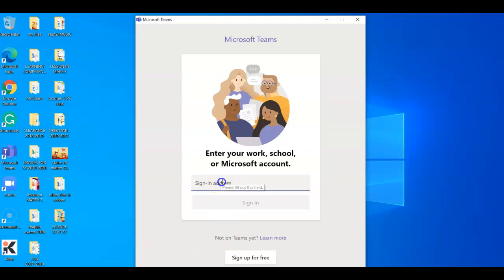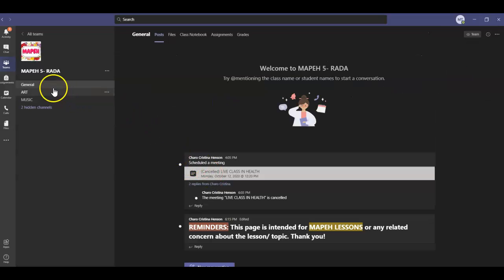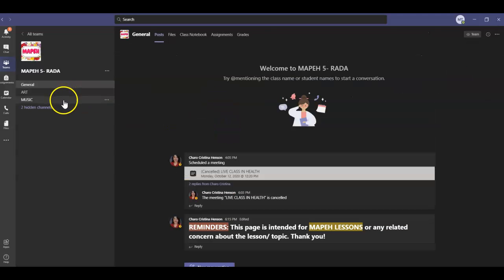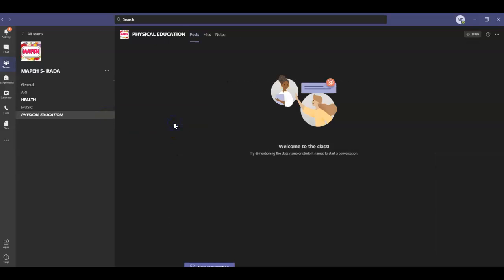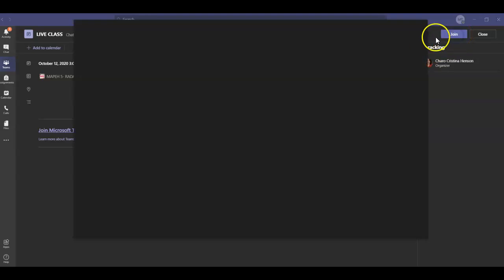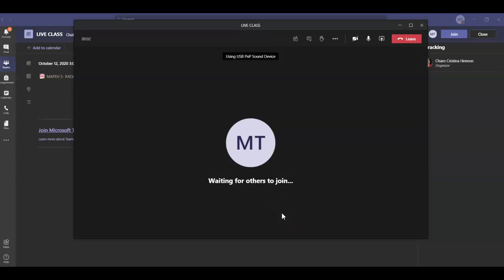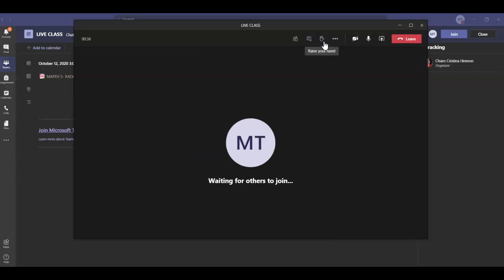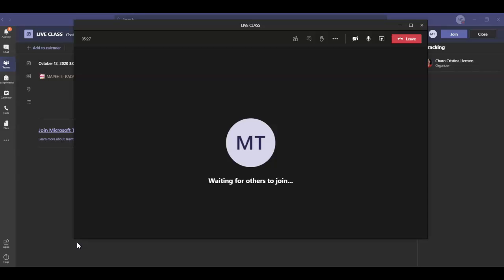How to use the MS teams